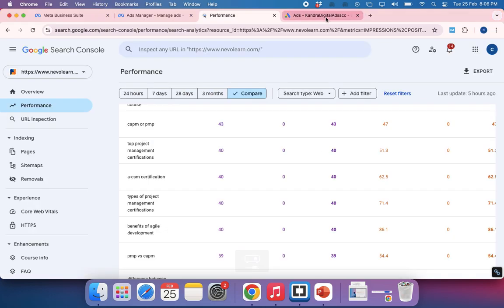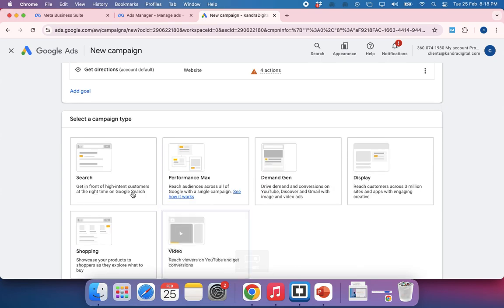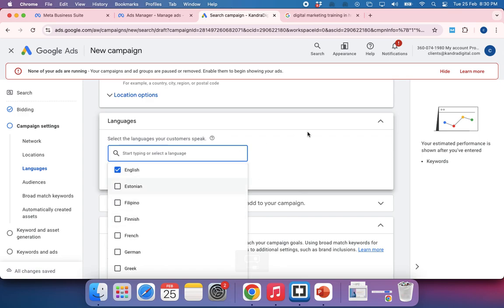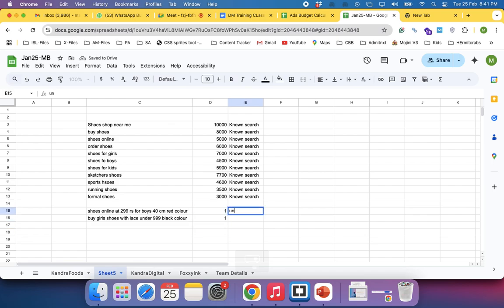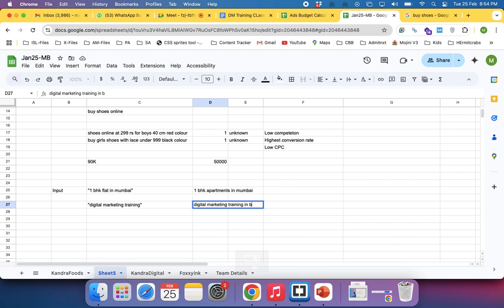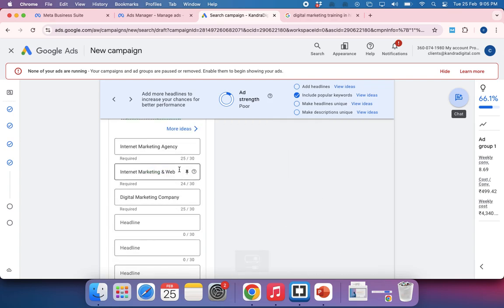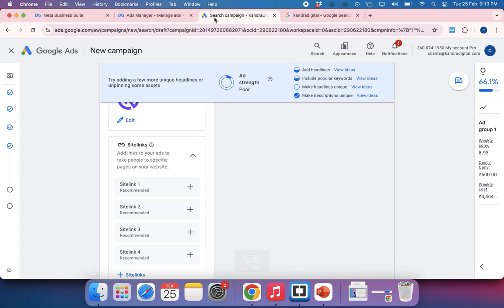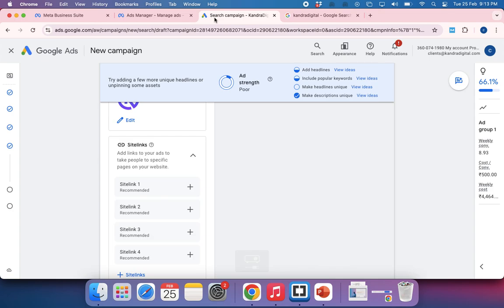C25 Launching The Google Ad Search Campaign EC 25Feb25